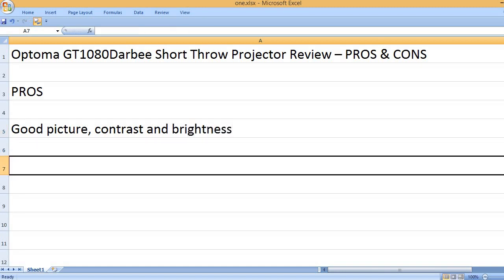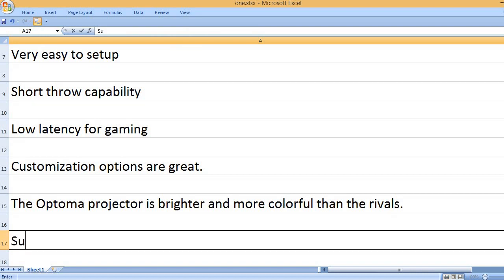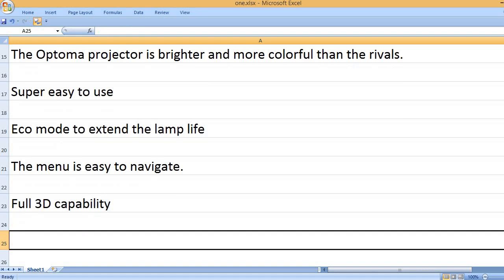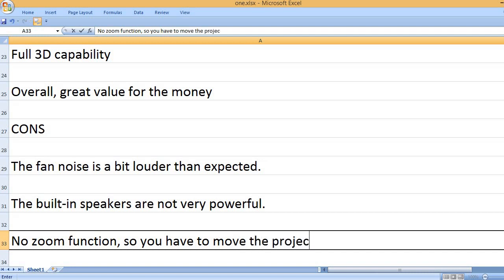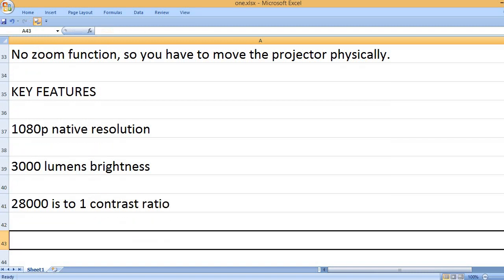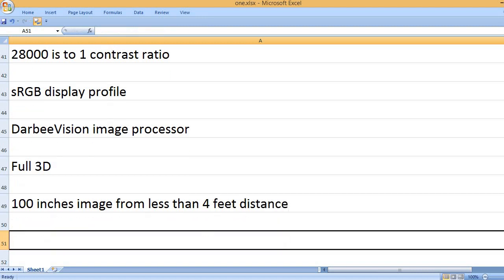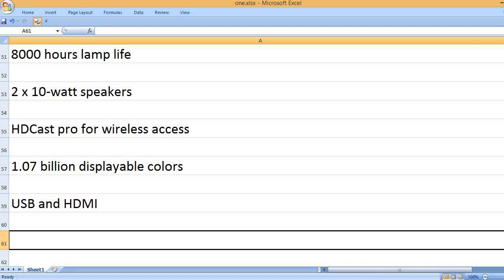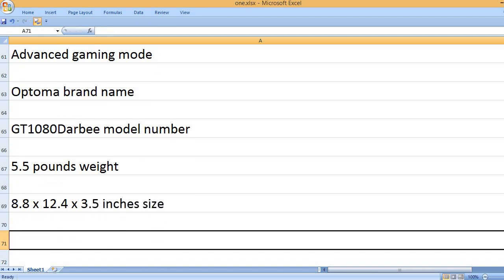Optoma GT1080Darbee Short Throw Projector Review – PROS & CONS – 3000 Lumens Gaming Projector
A multi-purpose short throw projector, which is great for gaming, movies and home theater.

Optoma is a big name for a wide range of home cinema projectors. If you want to buy one of the Optoma gaming projectors, please check Optoma GT1080Darbee Short Throw Projector. It has many advanced features that you wish for.

A VERSATILE PROJECTOR – this is a multi-purpose short throw projector, which is great for gaming, movies and home theater. The projector has an impressive brightness capability. It has 3000 lumens brightness, so it is perfect for both dark and bright environment. The Optoma short throw projector is good for gaming too because it has low input lag of 16 milliseconds. More importantly, it has a 3D capability too, you can watch 3D content using this Optoma GT1080Darbee short throw projector.

For the beautiful image production, the gaming projector has Darbee Vision Image Processor. This image improvement technology is very helpful to deliver greater detail on textures as well as reflextive surfaces. Of course, from this Optoma projector, you will receive an excellent gaming experience. Thanks to the low input lag of 16ms in Enhanced Gaming Mode. And in the advanced features bucket, the Optoma projector has deep color, 30-bit 4:4:4, split screen mode, slider demo mode, and three enhancement profiles such as hi-def, gaming and full pop.

I already mentioned that it is a short throw projector but how short throw? Well, as per the product description, the projector is capable to deliver a 120-inch image from just 4-feet distance, so I think it is very good because it will only take up just 4 feet space in your room to deliver a 120-inch image. Consequently, such short throw projectors are perfect easy installation and small spaces.

For the display related things, Optoma GT1080Darbee is superb undoubtedly. It is capable to deliver an incredible picture quality. Users can enjoy sharp images with the 3000 lumens brightness and 28000:1 contrast ratio. It is a native 1080p projector so it is capable to deliver a good picture without any doubts.

And this Optoma projector is advertised as a full 3D projector because it can display true 3D content from almost any 3D source such as Disc players, 3D blu-ray, 3D broadcasting and gaming machines. For the 3D content, the Optoma projector supports a fast 144hz refresh rate so it is capable to deliver the smooth and flicker-less images. Please note that for viewing the 3D content, you will need 3D glasses.

KEY FEATURES
1080P native resolution
3000 lumens brightness
28000:1 contrast ratio
sRGB display profile
DarbeeVision image processor
Full 3D
100 inches image from less than 4 feet distance
8000 hours lamp life

All the key features are written above. I see the Optoma GT1080Darbee projector has an advanced gaming mode for the wonderful gaming experience. It has dual-HDMI and USB power supply ports. The projector has 10-watt powerful speakers and it has impressive 3000 lumens brightness and 28000:1 contrast ratio. With the help of these features, you will be able to enjoy superb images in any conditions. In fact, this projector is also advertised as a good projector for the best audio and visual experience.

PROS
Good picture, contrast and brightness
Very easy to setup
Short throw capability
Low latency for gaming
Customization options are great.
The Optoma projector is brighter and more colorful than the rivals.
Eco mode to extend the lamp life
The menu is easy to navigate.
Full 3D capability
Overall, great value for the money

CONS
The fan noise is louder than expected.
The built-in speakers are not very good.
No zoom function, so you have to move the projector physically.

Optoma GT1080Darbee Projector has both pros & cons, which are mentioned above. You can see it is capable to deliver the best picture quality. The projector is very easy to setup too. The menu is also easy to navigate and it has great customization options. In short, the Optoma gaming projector is a great short throw projector that has good brightness performance and 3D capability too. On the negative side, the fan is a bit noisy and the built-in speaker is not very powerful but it does the job.